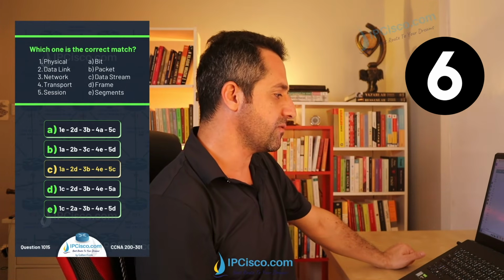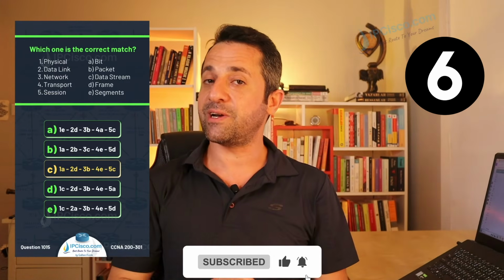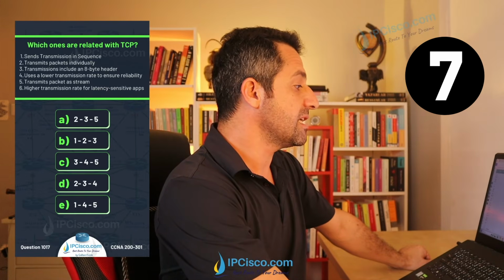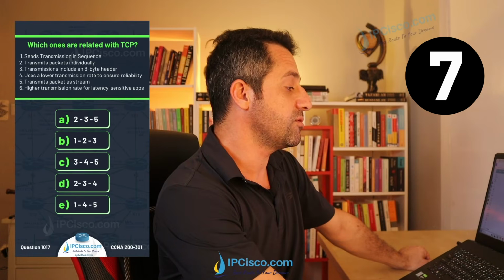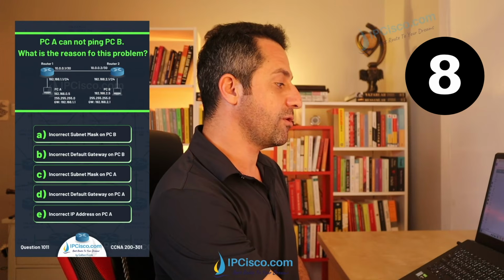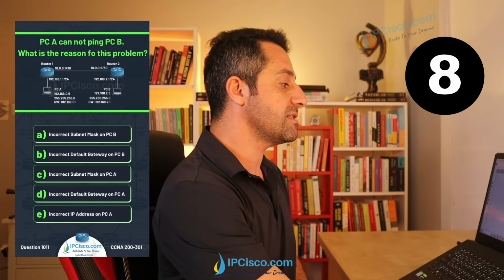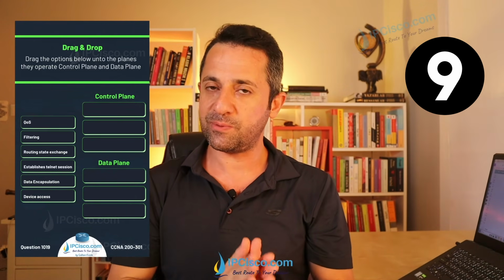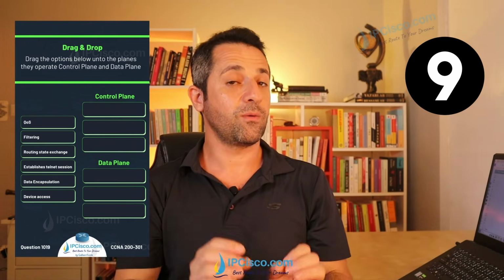10 CCNA Questions Before Real CCNA 200-301 Exam!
CCNA Questions and Answers to cover all lessons of 2025 Cisco CCNA 200-301 v1.1 Course! Here, you will find 10 CCNA Quesions and Answer Explanations.
TEST YOURSELF FOR CCNA!